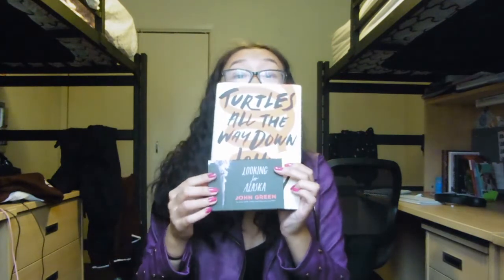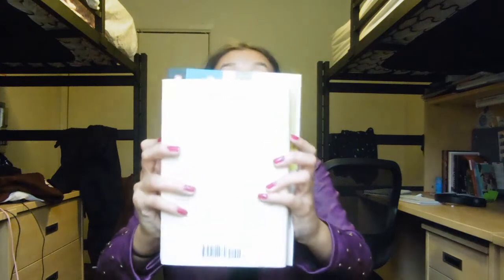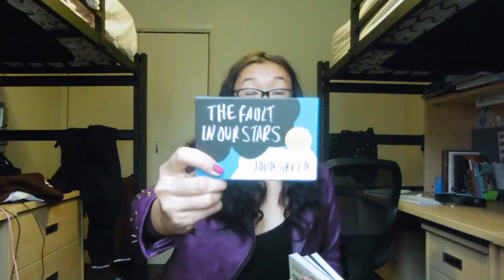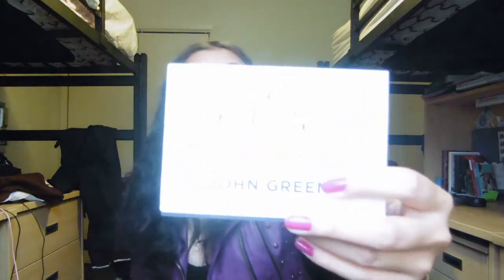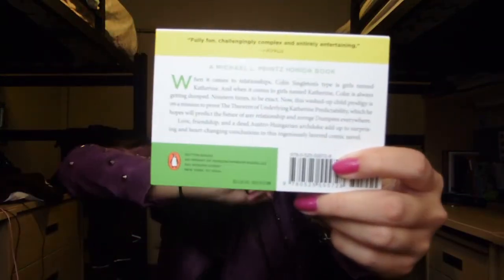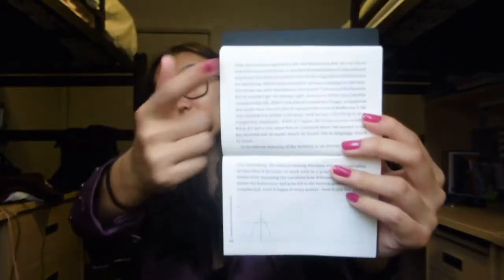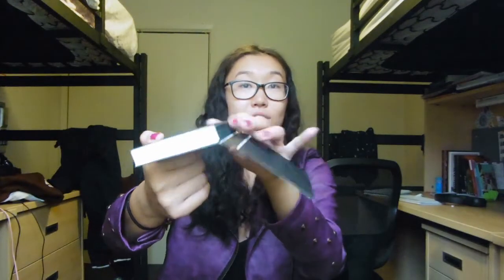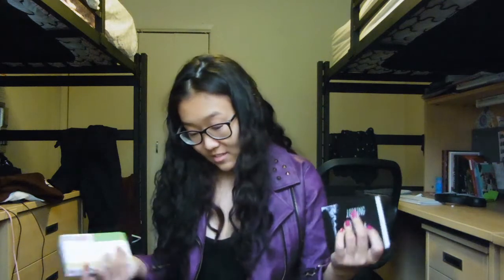John Green Minis Box Set Review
lmao I waste a lot of money but these are so fun